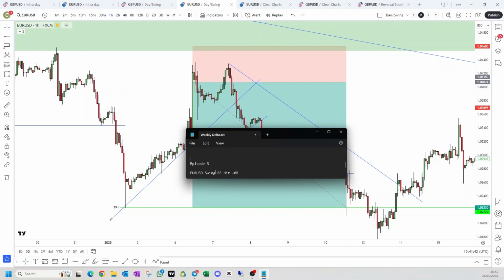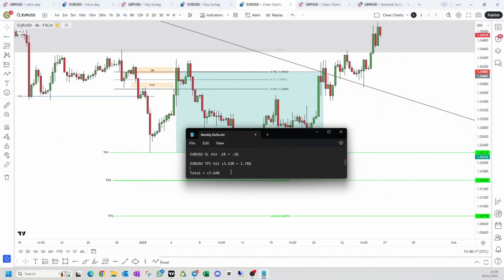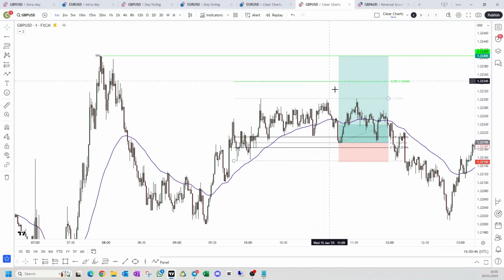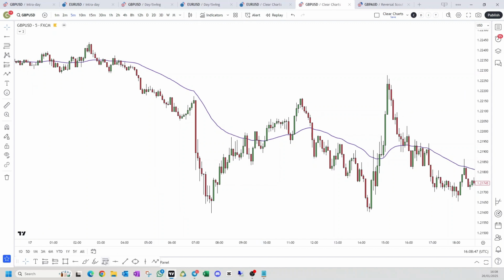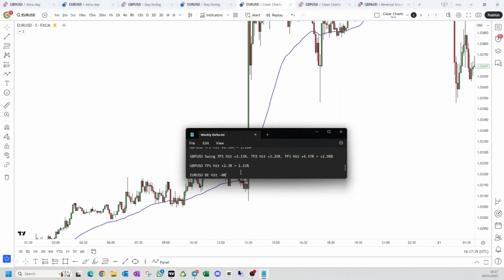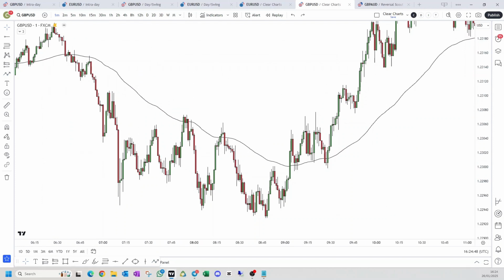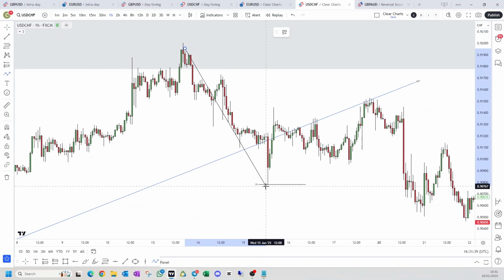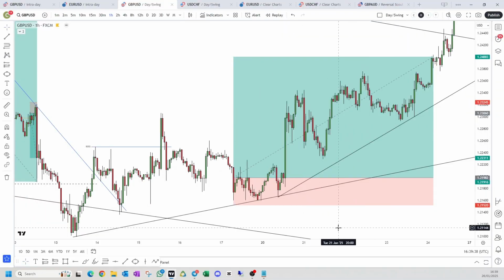Sniper Sundays 26/01/25 - EPISODE 4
Learn how to trade forex, without needing any live capital

MonedaFX does not manage any client funds. Past performance is not indicative of future returns. CFDs are complex instruments and come with a high risk of losing money rapidly due to leverage. The vast majority of retail client accounts lose money when trading in CFDs. You should consider whether you understand how CFDs work and whether you can afford to take the high risk of losing your money before trading. Please trade responsibly.